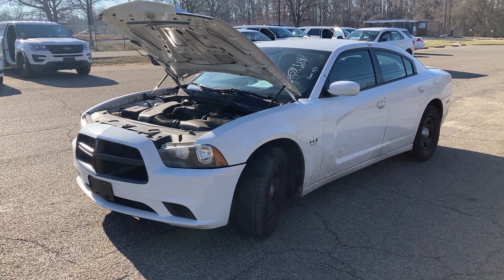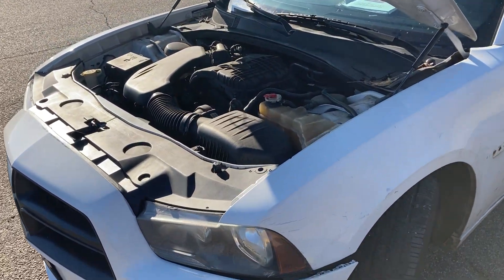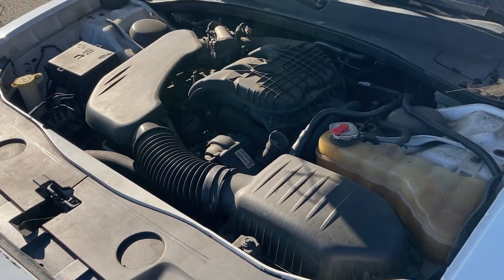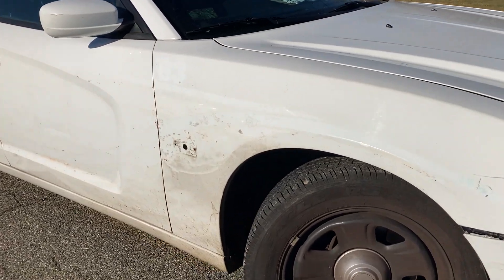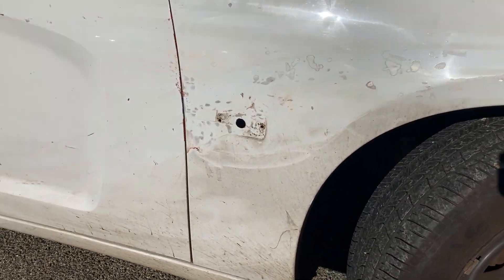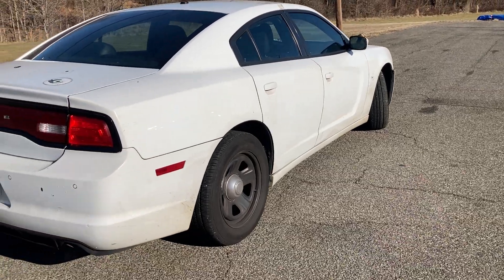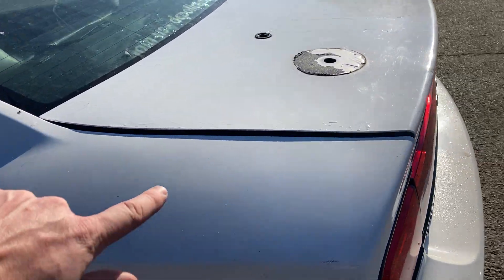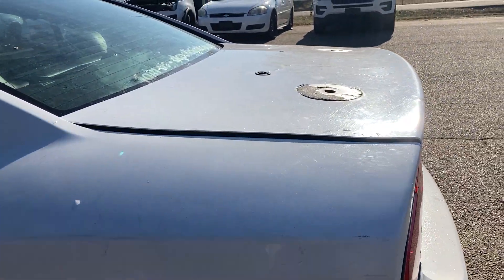GovDeals: 2014 Dodge Charger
2014 Dodge Charger sold by District of Columbia Government Fleet and Police Department, DC on GovDeals.com